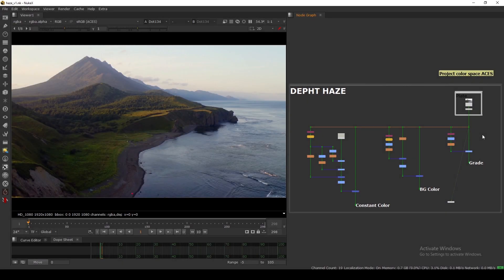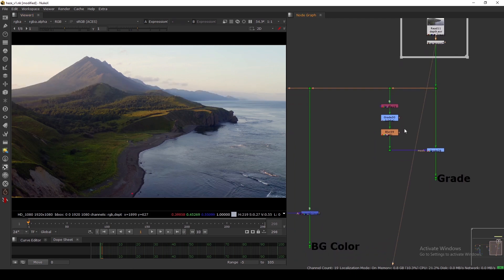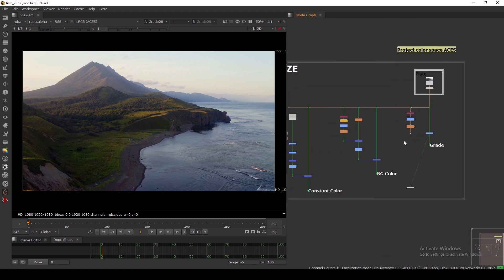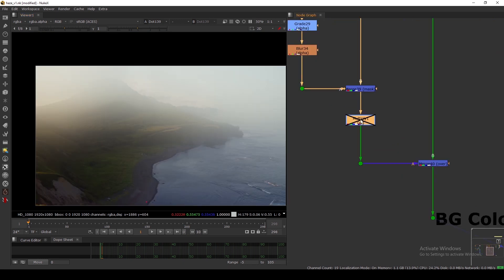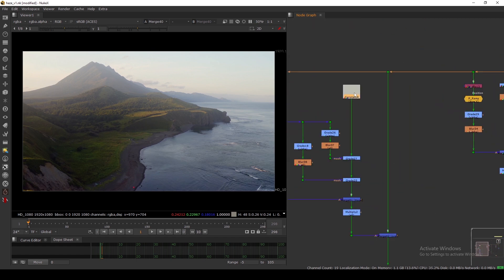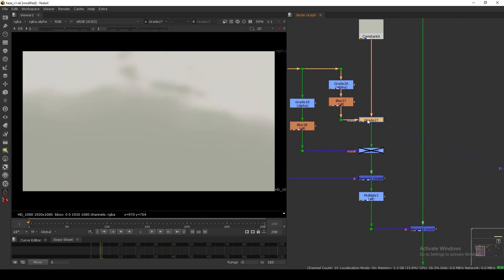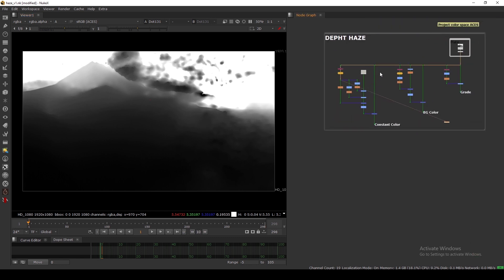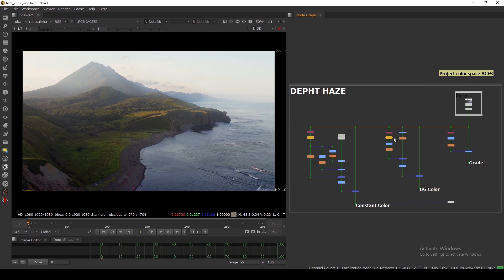How to add Depth Haze in Nuke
Hello everyone welcome back to another nuke tutorial in this one I'm going to show you how to add depth haze in you composite using depth channels and some varies technique which I use in the production also,

Chapters:
00:00 Intro
00:23 Input Plate and depth layer
01:26 Depth haze Technique
01:33 Grade Technique
02:33 BG Color Technique
05:26 Constant Color Technique
09:20 Outro! Thank you!